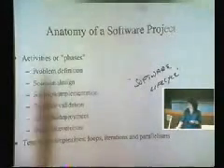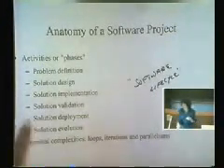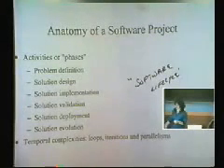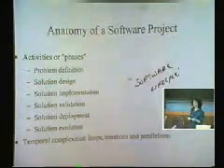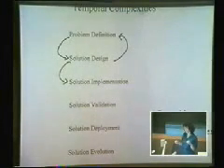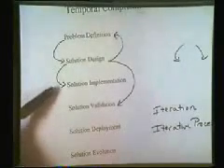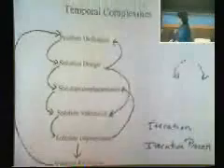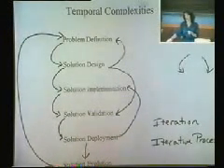CPE311 - Software Engineering : Chapter 1 Part 8